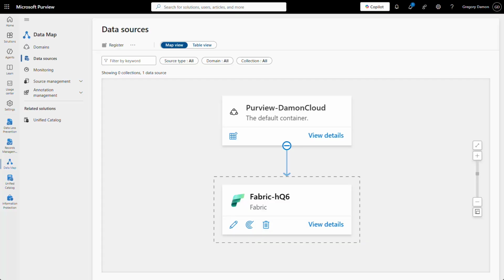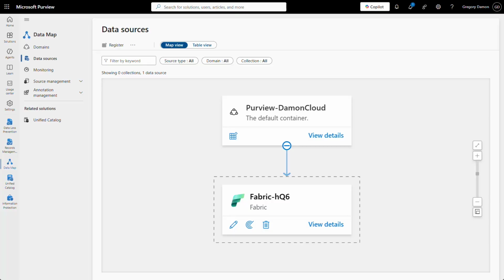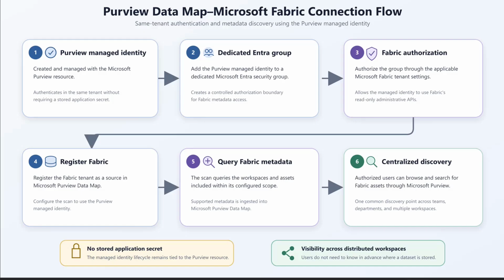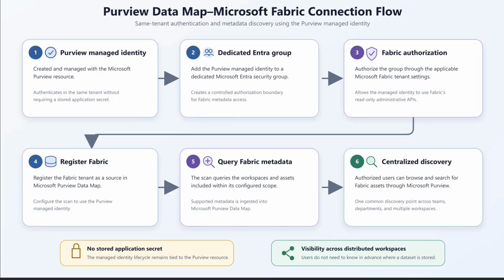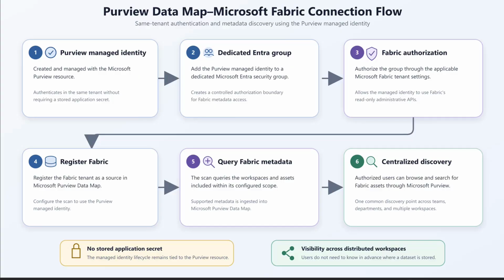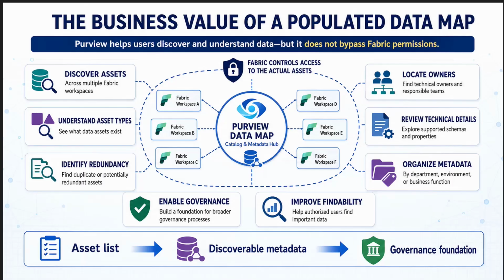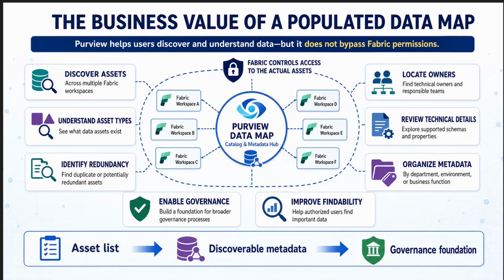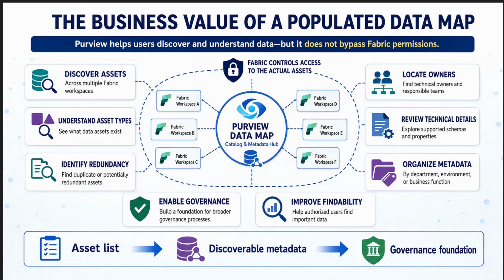Overview - Purview Data Map and Fabric Integration | Module 1 | Purview Data Map Masterclass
In Module 1 of this complete Microsoft Purview Data Map course, we introduce the integration between Microsoft Purview Data Map and Microsoft Fabric.

Learn how Purview creates a centralized technical inventory of supported Fabric assets—including Lakehouses, Warehouses, notebooks, pipelines, semantic models, and Power BI reports—by retrieving and organizing metadata through Fabric’s read-only administrative APIs.

This module explains:
• The purpose and business value of the Purview–Fabric integration
• The difference between metadata and underlying business data
• How Purview’s managed identity connects to Fabric in a same-tenant scenario
• How Fabric data sources are registered and scanned
• How domains and collections organize discovered metadata
• The difference between Purview metadata permissions and Fabric asset permissions
• How Data Map supports discovery, ownership, technical analysis, and broader data governance
• Important connector capabilities and limitations

Microsoft Fabric continues to control access to the actual data and analytical assets. Purview helps authorized users discover and understand those assets without bypassing the permissions configured in Fabric.

This module establishes the foundational concepts needed for the configuration and scanning demonstrations covered later in the course.